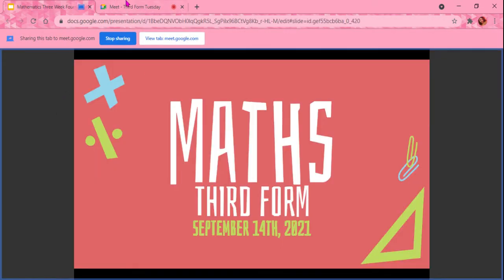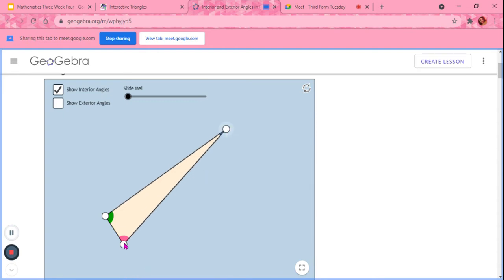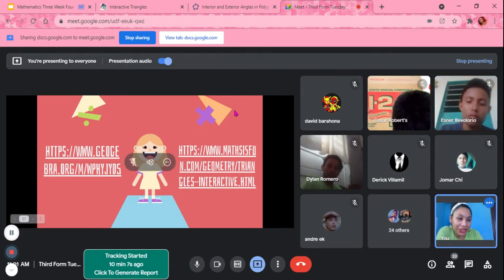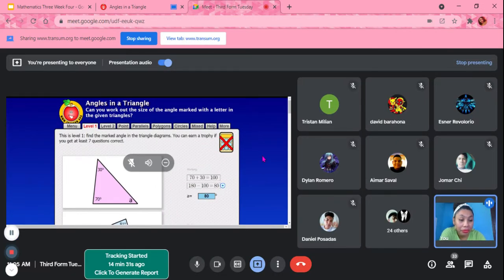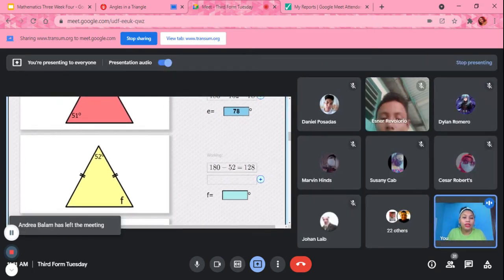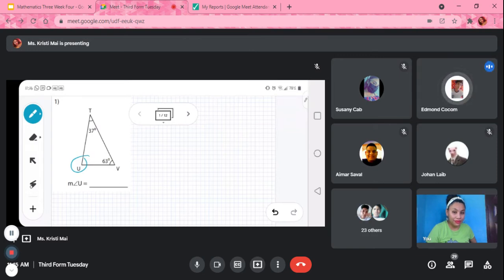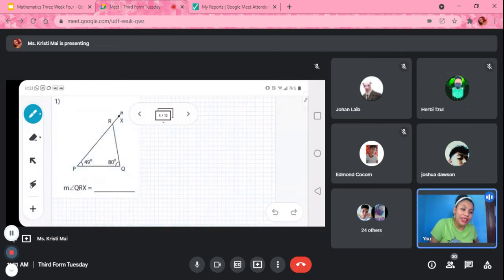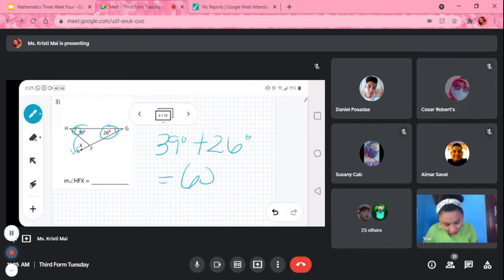September 14th, 2021 Mathematics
Third Form
Triangle Properties and Theorems
Calculating Missing Angle Activity